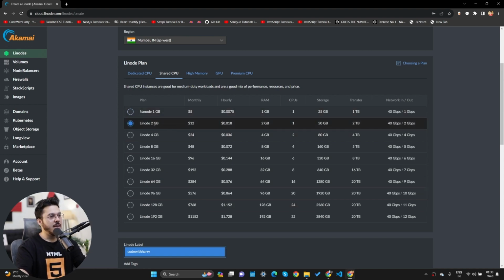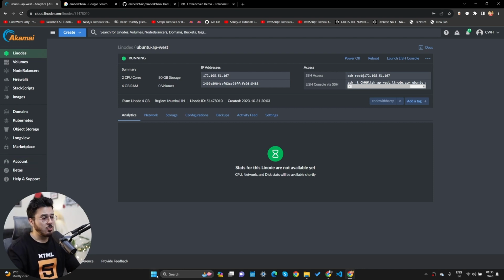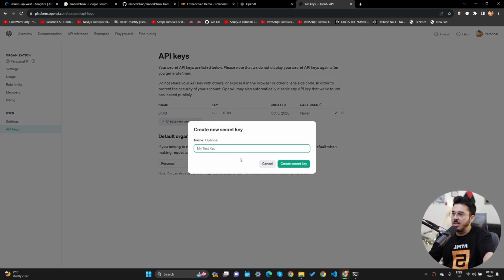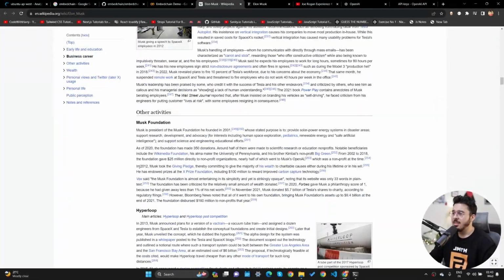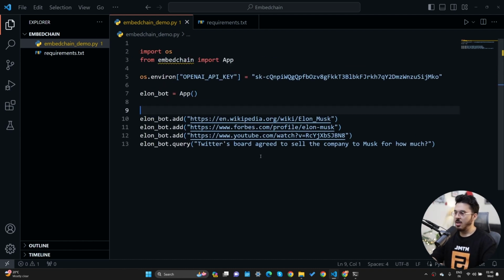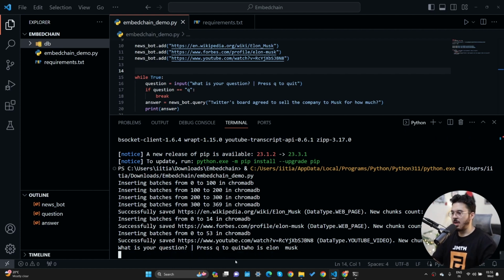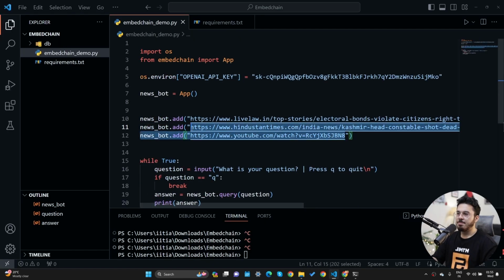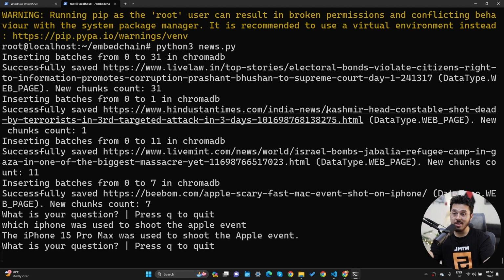How to Train Your Own Custom AI Bot | Use Custom Data with ChatGPT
In this video, @CodeWithHarry shows how to use Embedchain with Python to train ChatGPT on your own data including PDF, TXT, YouTube videos and more.

Chapters:
0:00 Introduction
0:45 Create a Linode
2:45 Check Out Embedchain GitHub + Google Colab
4:20 Open the Terminal & Login
4:38 Run apt upgrade & Install Python
5:25 How Embedchain Works
5:44 Get an OpenAI API Key + Add it to Google Colab
7:10 Create an Elon Bot
9:00 Ask Elon Bot a Question
9:55 Export the Code File
11:00 Create a News Bot
13:50 Deploy the Bot
14:55 Train the News Bot + Ask a Question
17:30 Conclusion

Product: Akamai, Embedchain, Python; @CodeWithHarry